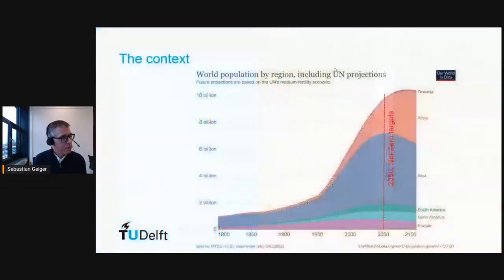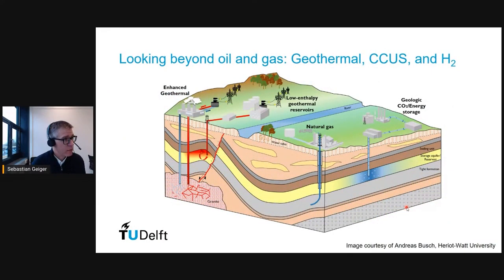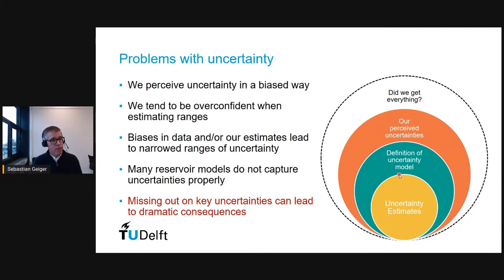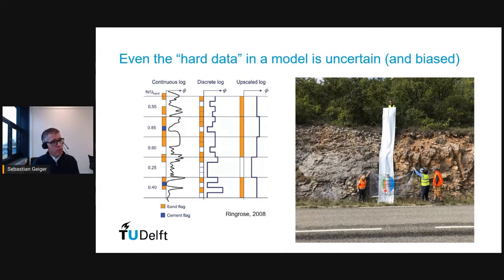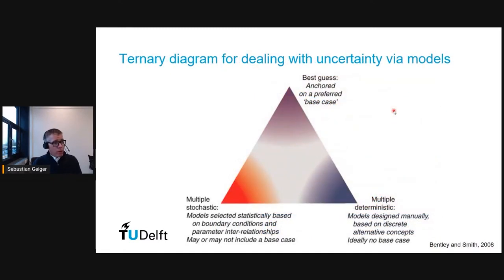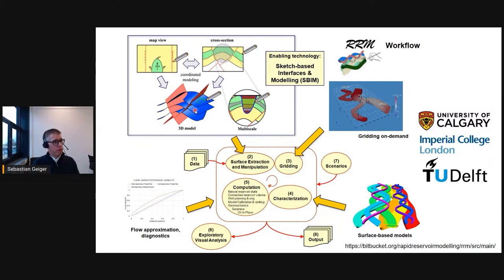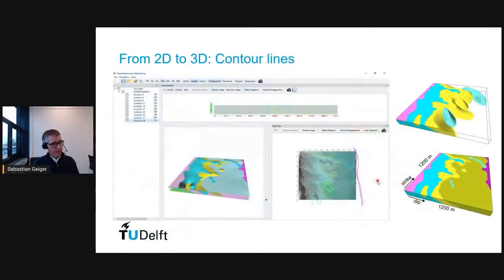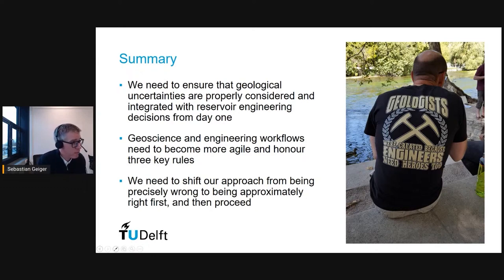How to design good models for reservoir simulation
Apresentação do Prof. Dr. Sebastian Geiger em Geoenergia sustentável e Presidente de Simulação Energética na TU Delft University.